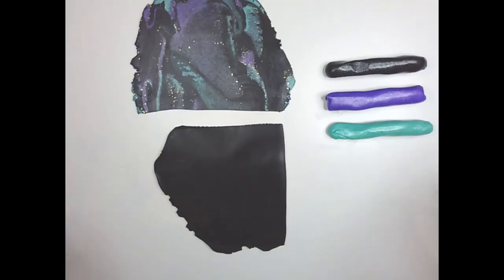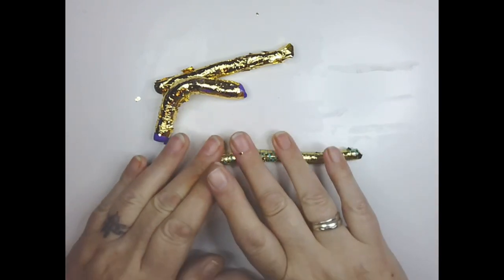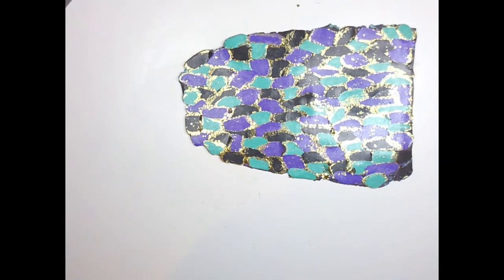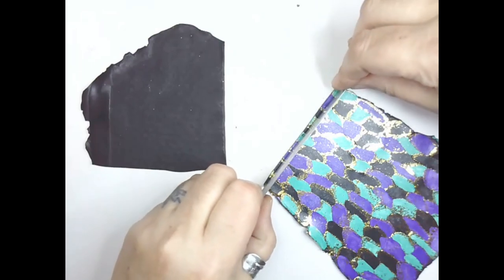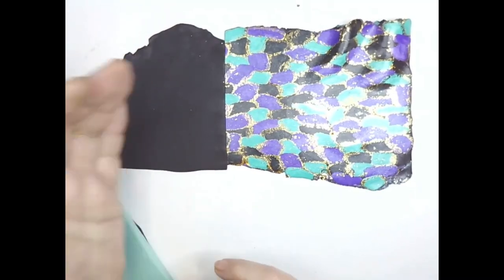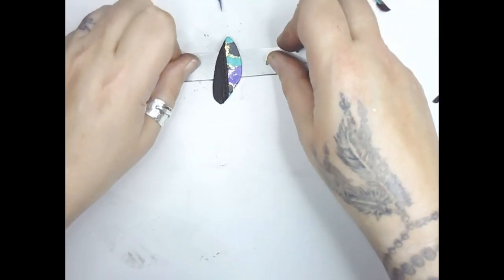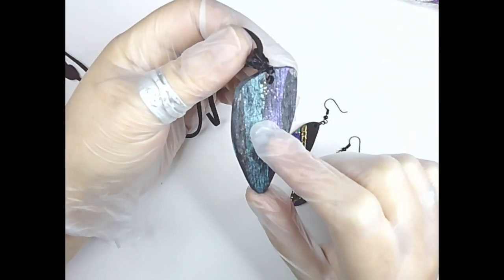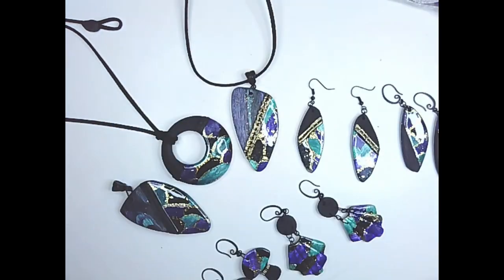Easy Gold leaf roll necklace and earrings, polymer clay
Had a clay around with a simple and fashionable technique. I hope you enjoy.

Things you will need alongside basic clay tools:
* Gold leaf
* Scrap of felt
* Cutters
* UV Resin
*findings to finish

ETSY

NUMONDAY